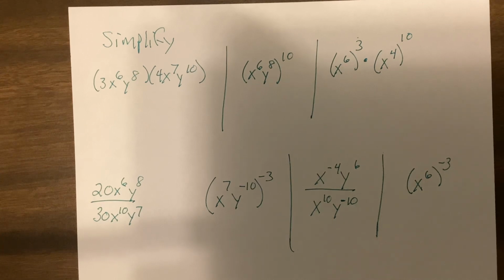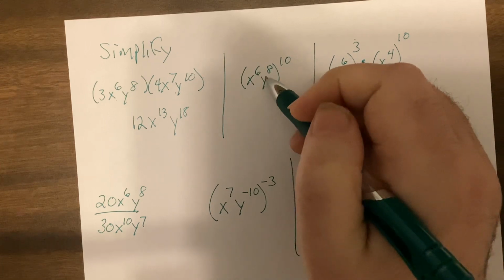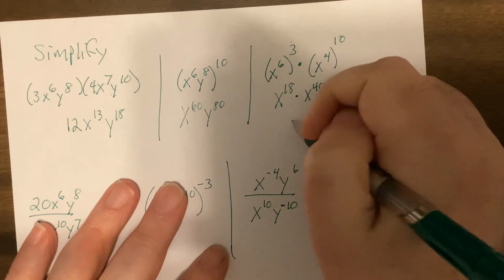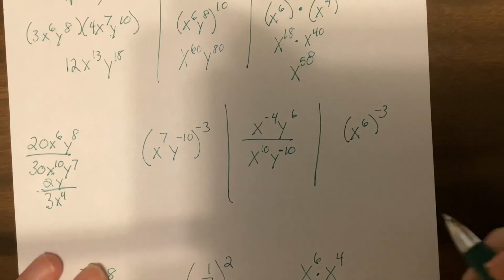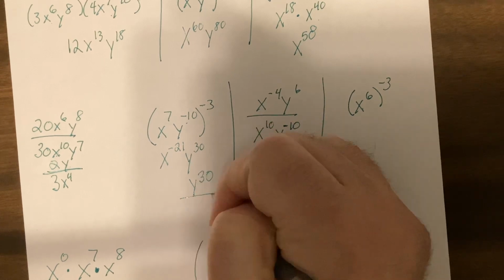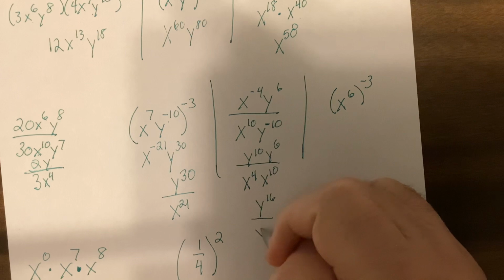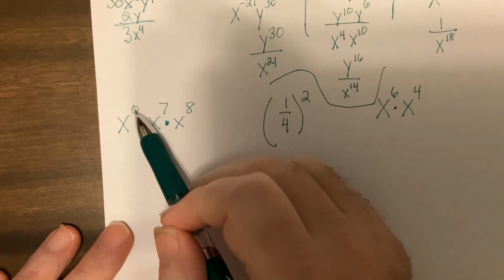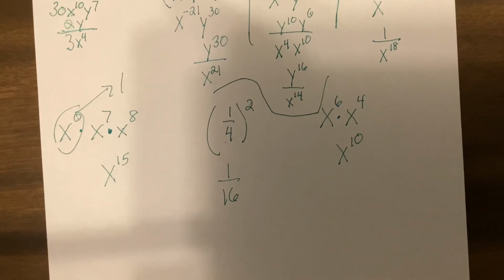Alg feb 9 review